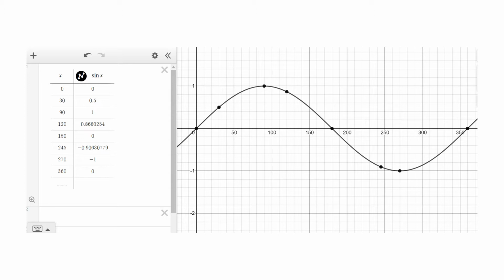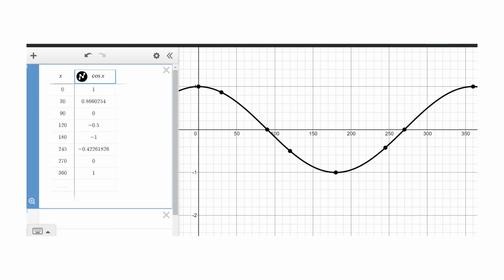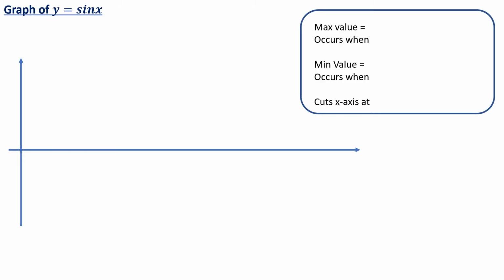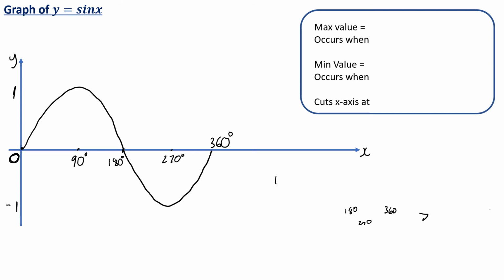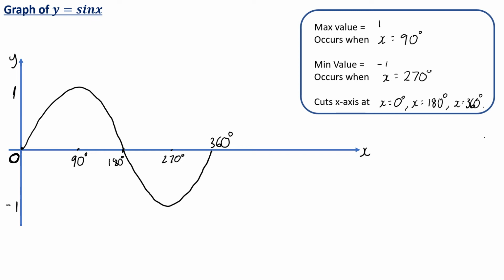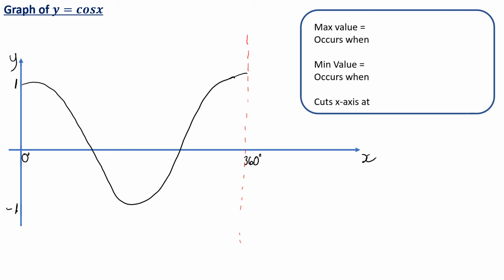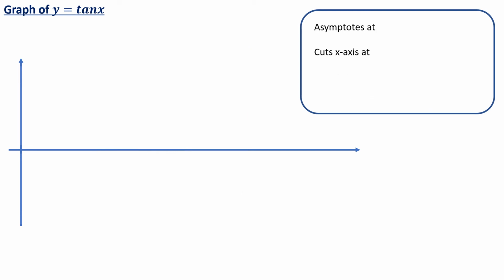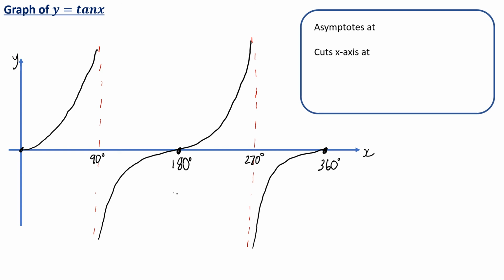Trig Graphs Basics